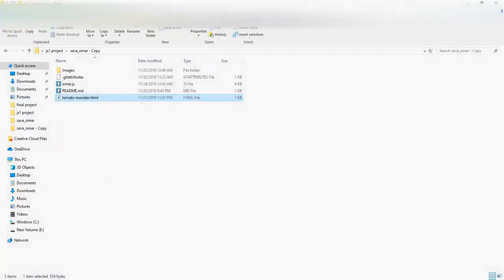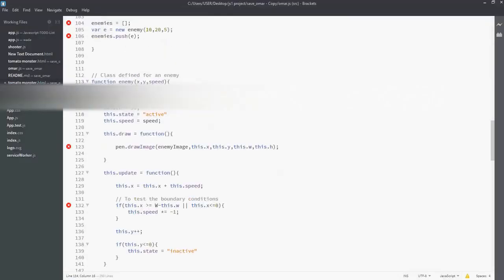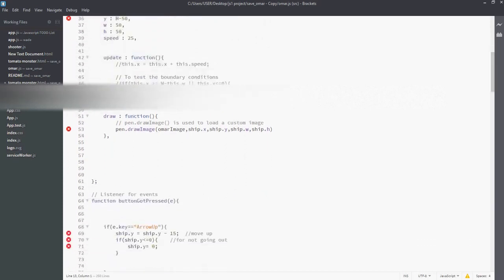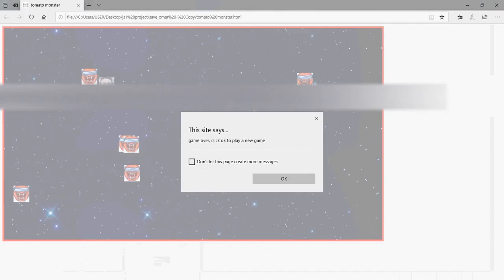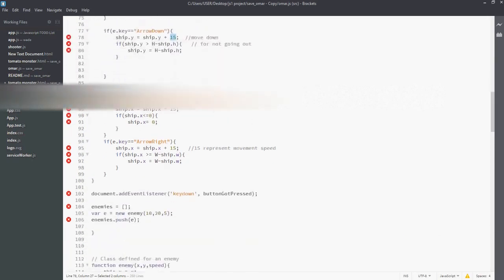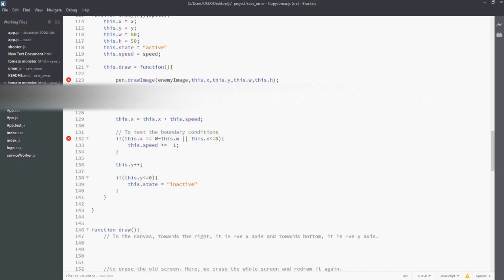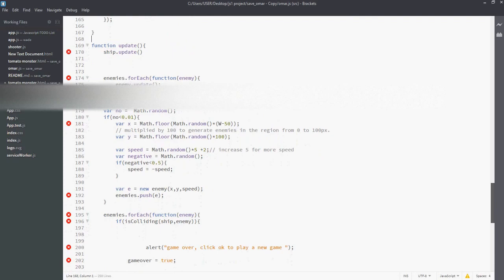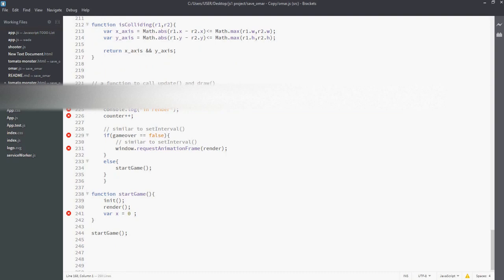javascript escape game project part 2 tutorial with CSS and html5 learn object animation 1